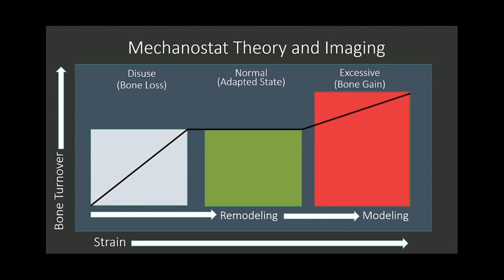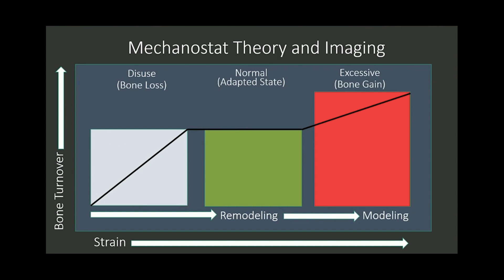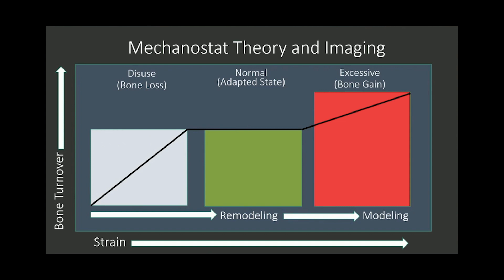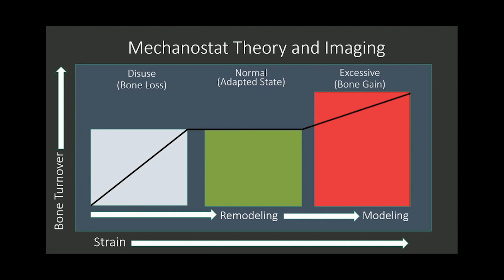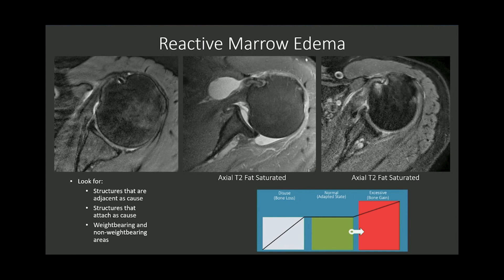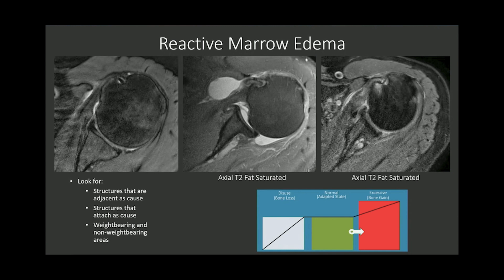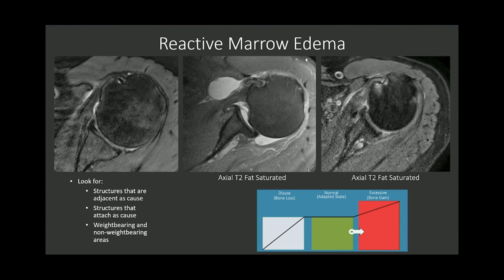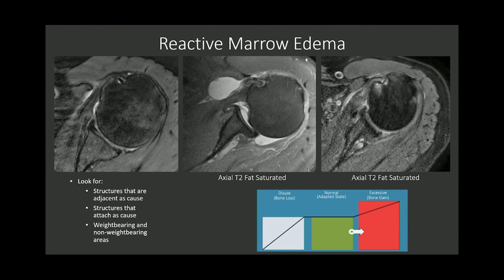orthoPAc episode 144: Nuts and Bolts of Trauma Imaging, Part 2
Slides to accompany as Dr. Silverberg discusses Wolff's Law and Mechanostat Theory.